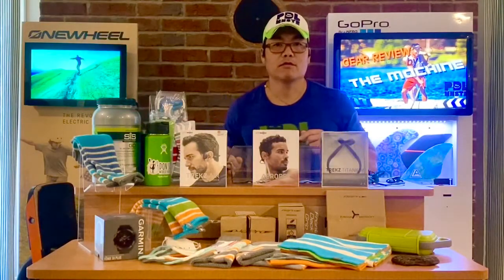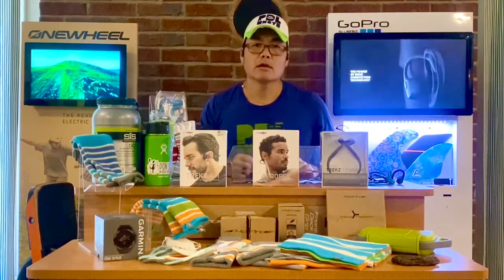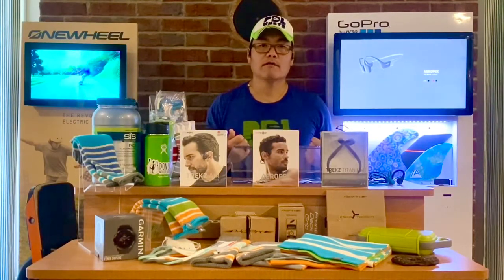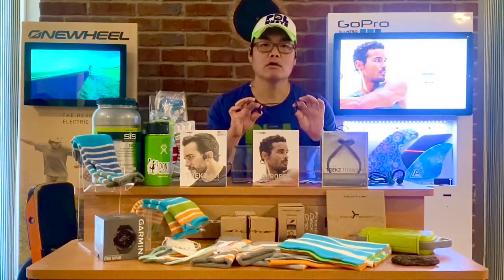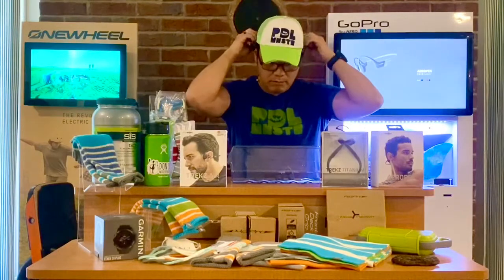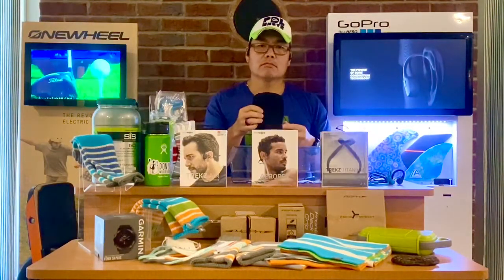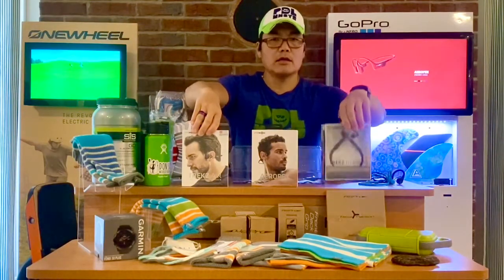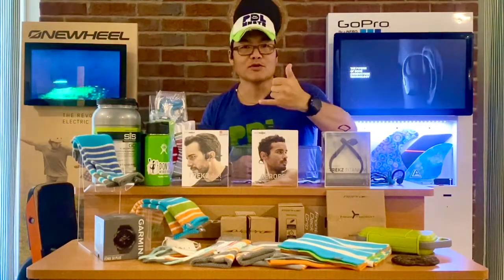Aftershokz Bone Conduction Technology headphone review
Listen to your favorite music with safety in mind

Aftershokz  is one of the innovated company specialized in “Bone Conduction Technology” headphone. Offers IP67 rating  which is perfect for all waterman

Products mentioned in the video is below three and featured product is “Aeropex”

Titanium (Sweat proof / 6hrs run time / 2 sizes)

For more information on Stand Up Paddle Board and Paddling Gear, training, events and classifieds, go to Paddle Monster